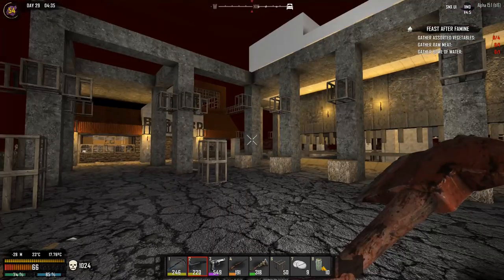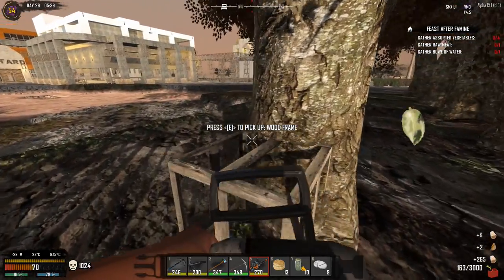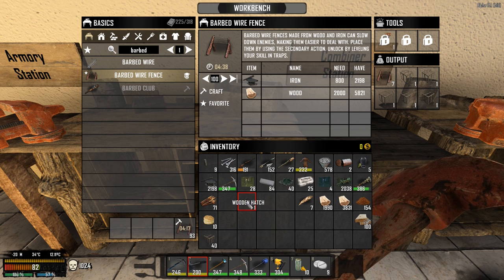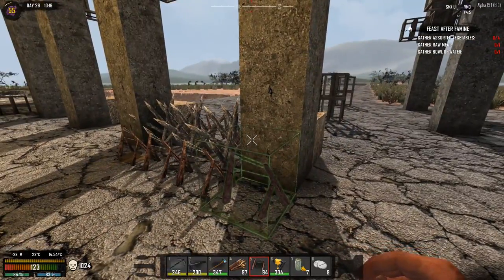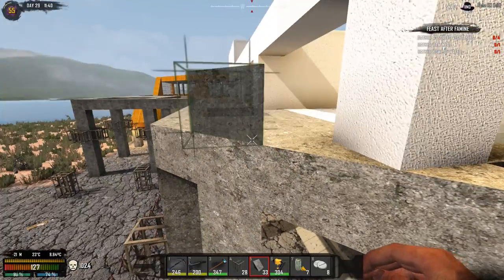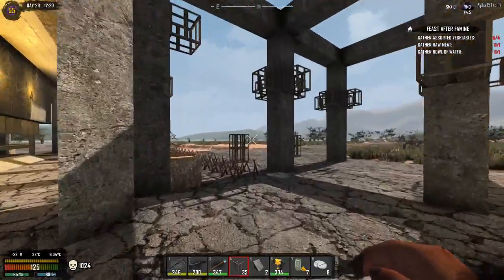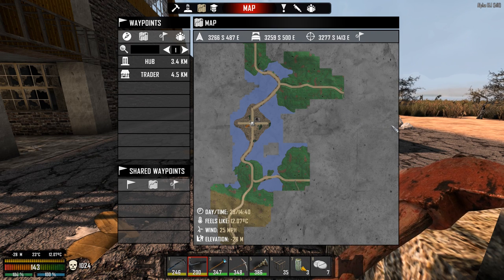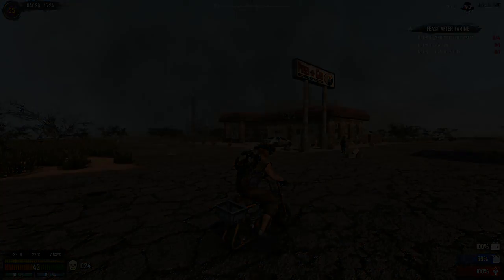Spikes, Barbed Wire & Roadside Surprise | 7 Days To Die Modded | S05E45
7 Days To Die Modded Gameplay Alpha 15 Let's Play Walkthrough
Seed ► LuckyValS05 on RandomGen

MORE LETS PLAYS

7 Days to Die has redefined the survival genre, with unrivaled crafting and world-building content. Set in a brutally unforgiving post-apocalyptic world overrun by the undead, 7 Days to Die is an open-world game that is a unique combination of first person shooter, survival horror, tower defense, and role-playing games. It presents combat, crafting, looting, mining, exploration, and character growth, in a way that has seen a rapturous response from fans worldwide. Play the definitive zombie survival sandbox RPG that came first. Navezgane awaits!

GAME FEATURES

Explore
Huge, unique and rich environments, offering the freedom to play the game any way you want with many unique biomes.

Craft
Craft and repair weapons, clothes, armor, tools, vehicles, and more with nearly 400 recipes.

Build
Take over a ruin, or build from the ground-up. Design your fortress to include traps and defensive positions to survive the undead - the world is fully destructible and moldable.

Cooperate or Compete
Work together cooperatively to build settlements or work against each other raiding other player’s bases, it’s really up to you in a wasteland where zombies and outlaws rule the land.

Create
Unleash your creativity and build the ultimate world by yourself or with friends. Enjoy unlimited access to nearly 400 in-game items and 1,200 unique building blocks in creative mode.

Improve
Increase your skills in a multitude of active and passive disciplines. 7 Days to Die is the only true survival RPG with nearly 50 multi-tiered skill and perk groups.

Choose
Play the Navezgane campaign world, or dive back in with friends in a randomly-generated world with cities, towns, lakes, mountains, valleys, roads, caves and wilderness locations. The possibilities are infinite with over 300 locations.

Combat
Encounter a wide variety zombie archetypes including special infected with unique behaviors and attacks.

Survive
Experience real hardcore survival mechanics with over 45 buff boosts/ailments along with dynamic cold and hot weather to contend with.

Destroy
Buildings and terrain formations can collapse under their own weight from structural damage or poor building design.

Loot
Scavenge the world for the best guns, weapons, tools, armor, clothing, and vehicle parts which have quality ranges which govern attributes to provide hundreds of thousands of item permutations.

Quest
Find dynamic treasure maps left by survivors and dig for real buried loot. Discover quest notes and complete them for rewards and skill points.

Customize
Create your own character or pick a preset and customize in-game even more with a huge selection of clothing and armor you can craft or loot in the world.

Drive
Enjoy the badass vehicle system where you find all the parts, learn all the recipes and craft and augment your own vehicle.

Farm or Hunt
Plant and grow gardens for sustainable resources or head out into the wilderness and hunt wild animals.